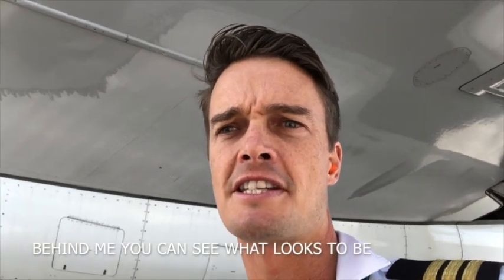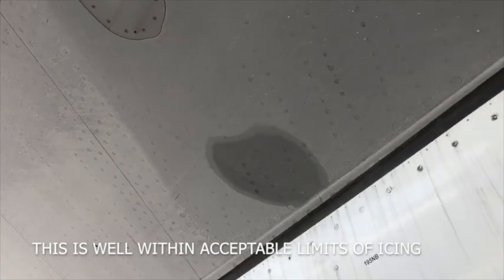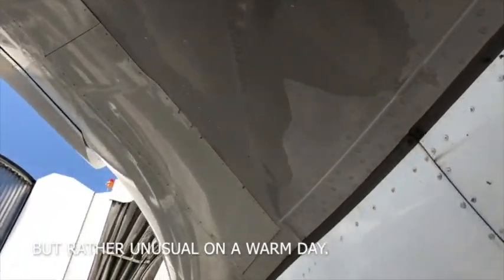How does ice form on an aircraft on warm day in?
When you look at an aircraft that has arrived in the morning, after a long night flight, you will notice a thin ice layer on the wings. Even though it may be 25ºC outside, the cold fuel in the tanks causes this phenomena.

At cruising levels, airliners operate in cold air of about -45ºC. After many hours of cruising in these temperatures, the fuel in the tanks cools down. By the end of the flight, the fuel can be as low as -40ºC. When the aircraft lands in a warm moist evironment, the air against the wings cools and condenses. Because the tanks are so cold, this condensation turns to ice.

Once the aircraft is refuelled and ready for the next flight, the fuel is now warmer and the ice melts. During a morning preflight inspection, you will notice it "raining" on you.

Post me your question in the comments below and I will answer them as soon as I can.

Do you want to improve your team performance? I will give your team the boost that is needed. The principle is called INCREMENTAL GAINS. Let me explain the 3 step process, in an exciting action-packed talk. A riveting discussion, tailored to your team needs,  covering formation aerobatics, international ultra-long haul flights and how it applies to your team.